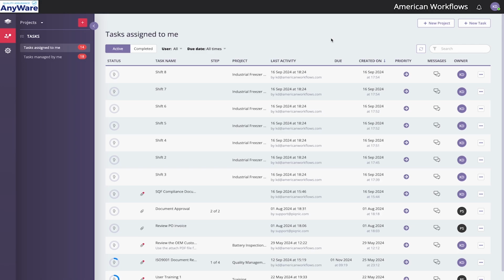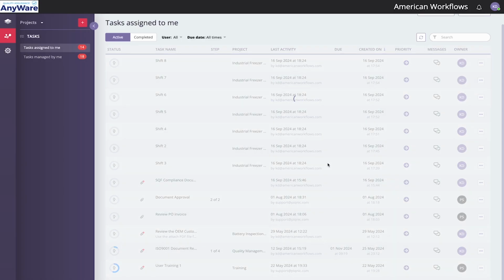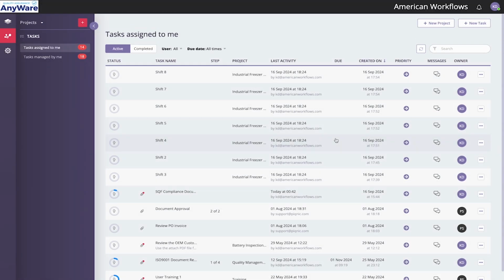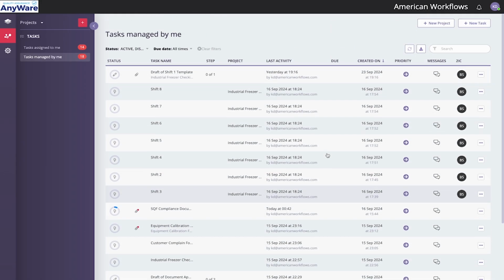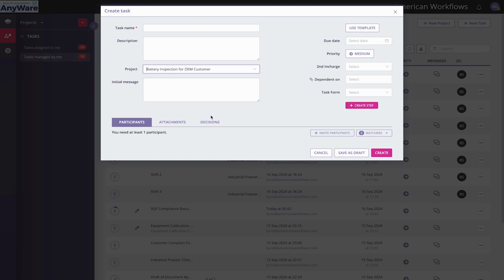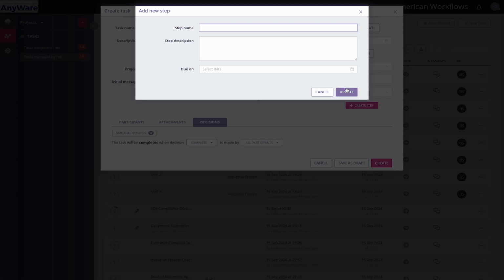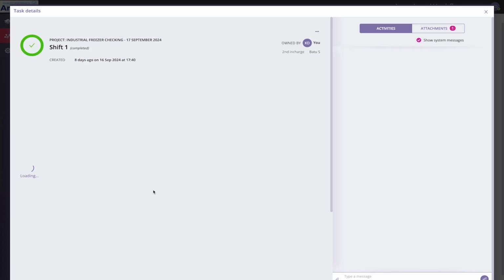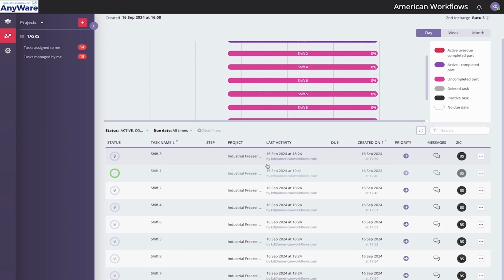Quality Assurance AnyWare Compliance Project Management in Food and Beverage Industry